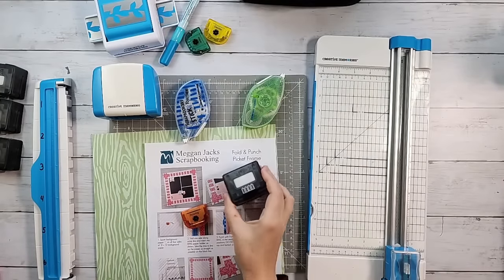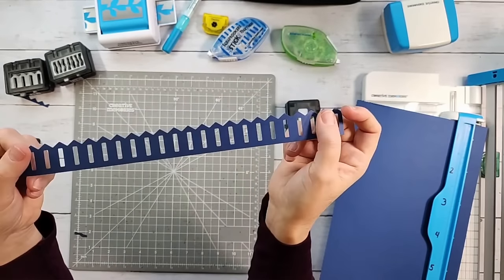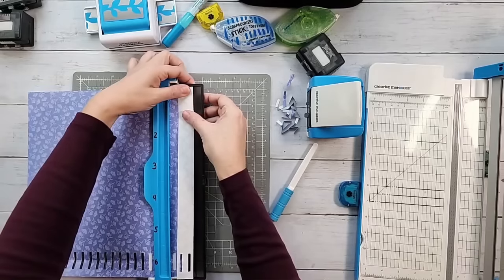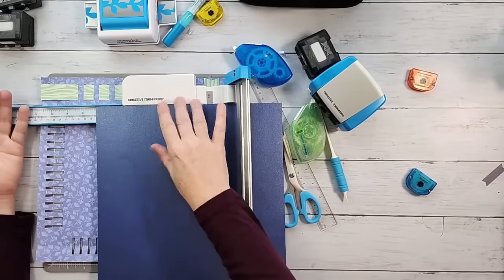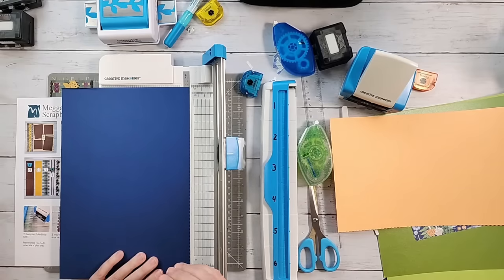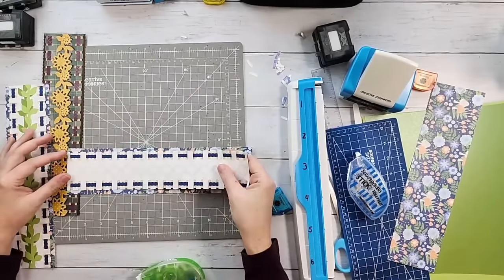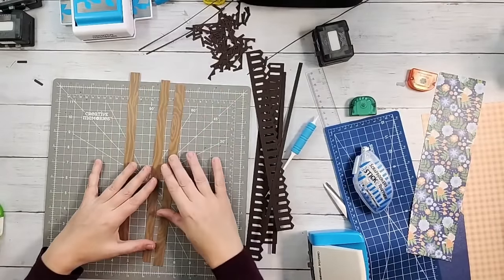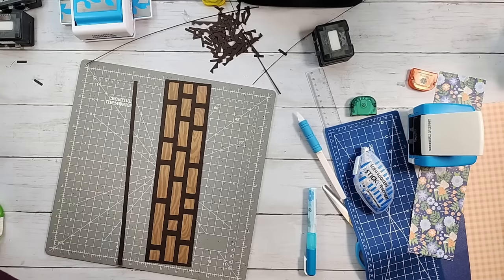Scrapbook Live with Meggan Jacks - Picket Fence Border Maker Cartridge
I give a brief overview of the Creative Memories Border Maker System and then dive into three projects using the Picket Fence Border Maker Cartridge that comes standard with the Border Maker System.